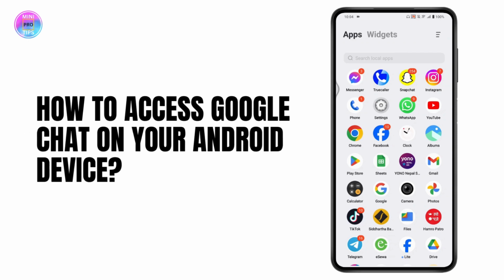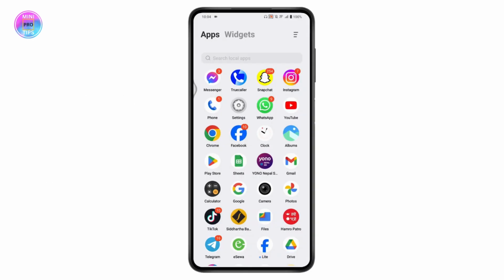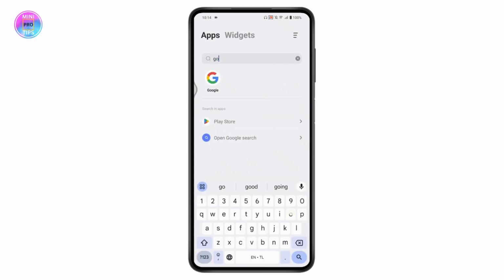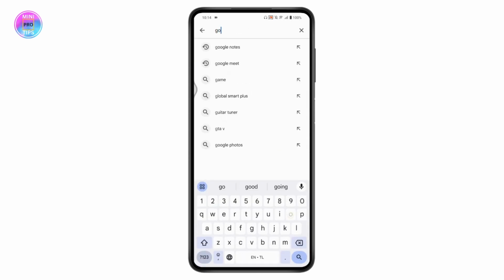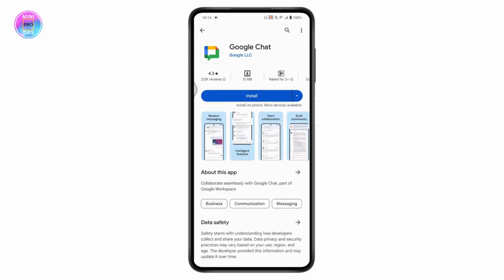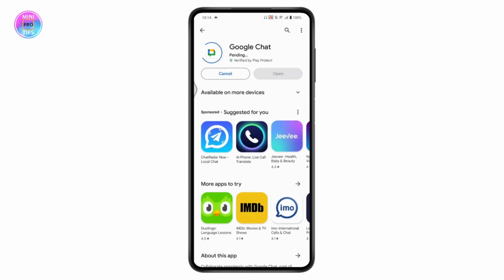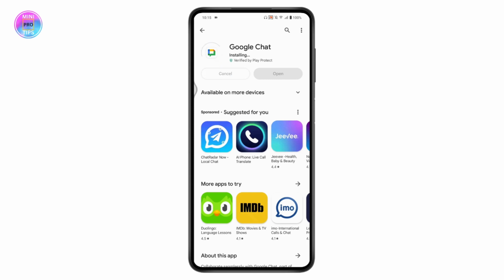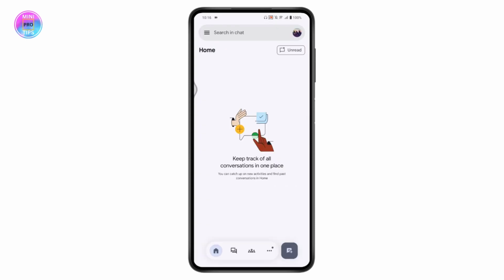How To Access Google Chat On Android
How To Access Google Chat On Your Android Device

Eager to explore Google Chat on your Android device? MiniProTips has got you covered! Join us for this comprehensive tutorial where we'll guide you through the steps to access Google Chat effortlessly, ensuring seamless communication on the go.

Discover how to navigate the Google Chat app on your Android device as we provide expert insights and practical tips. From accessing your conversations to sending messages and managing contacts, we'll walk you through the process step by step.

Don't miss out on the power of Google Chat for staying connected! Tune in now and learn how to access Google Chat on your Android device with MiniProTips!

🌟 Key Takeaways:

Explore Google Chat features on your Android device
Enhance your communication experience with practical tips
Watch now and unlock the secrets to accessing Google Chat on your Android device with MiniProTips!